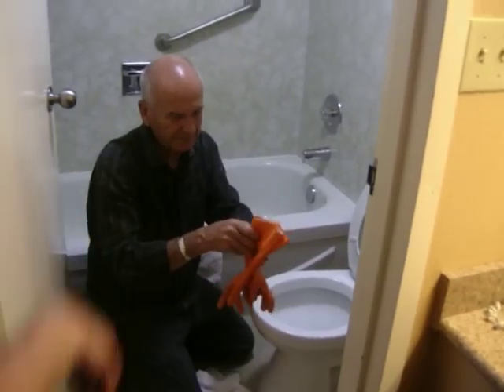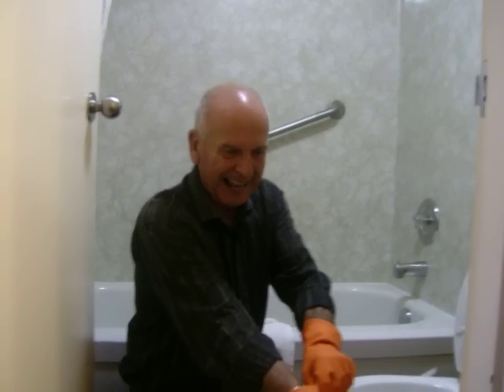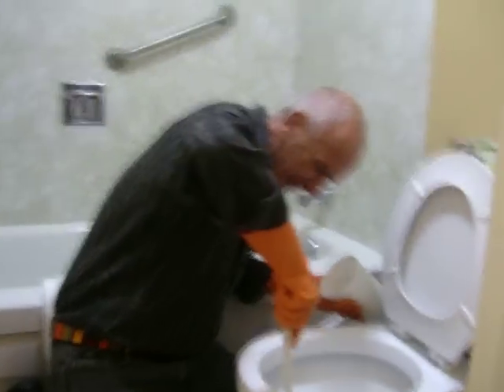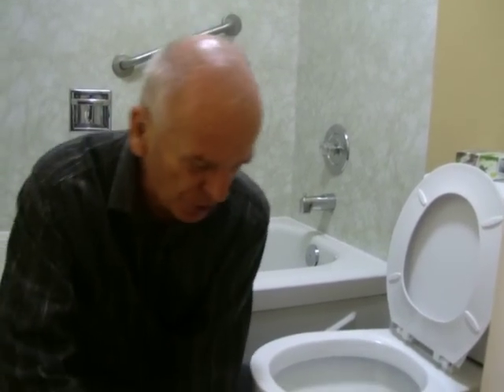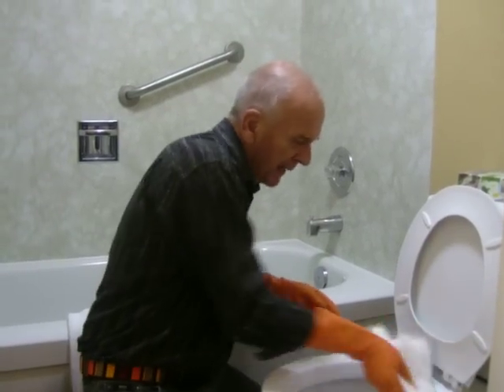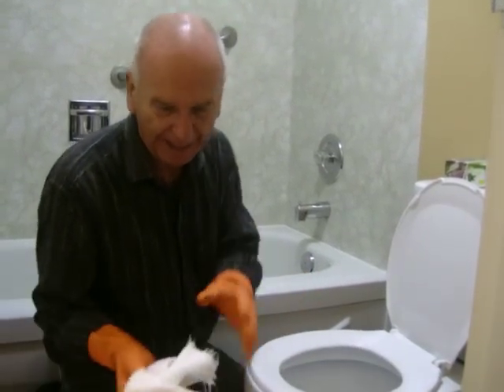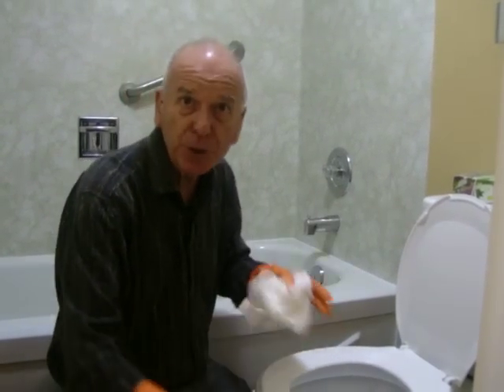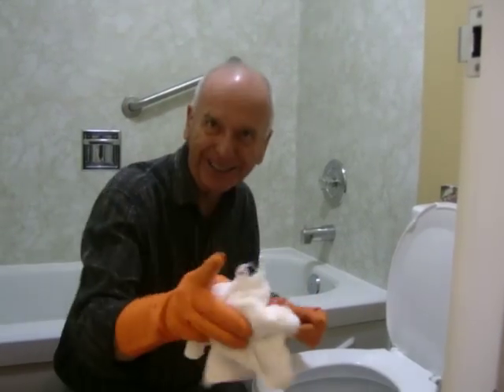Terry Farmer Cleaning rooms.AVI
Terry Farmer Founder and Chairman of the Accent Inn BC Hotel Chain is seen here cleaning a bathroom. This was all part of a promise to our Accent Inn Victoria Hotel staff for their efforts in raising money towards the fundraising goal of the Accent Inn Corporate team that participated in the Power to Play Adventure race. The race raised $102,000 for the Power to Be adventure society. Photo's of the event can be seen on Accent Inn's blog and Flickr page. for the links
Holding the camera and teasing Terry is Mandy Farmer, Terry's daughter and President of the Accent Inn BC Hotel Chain